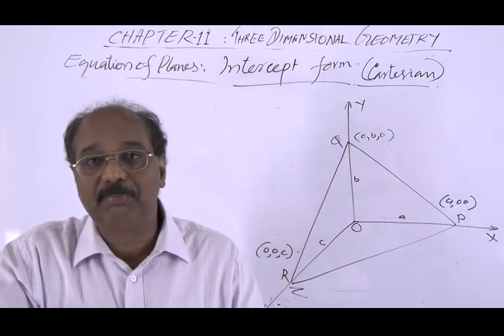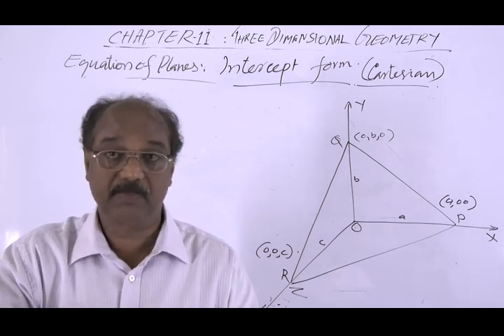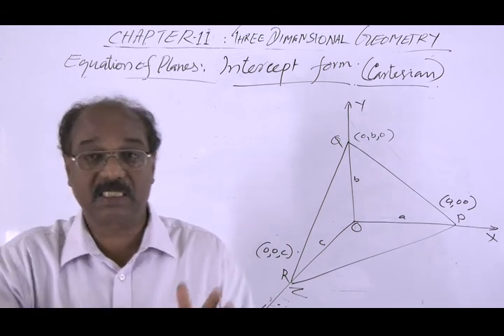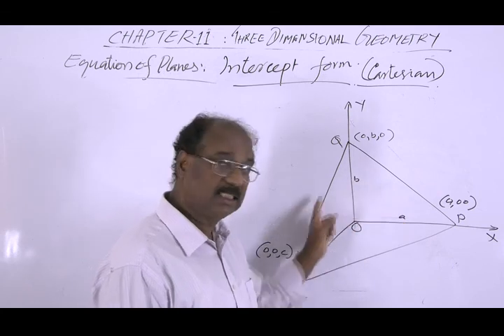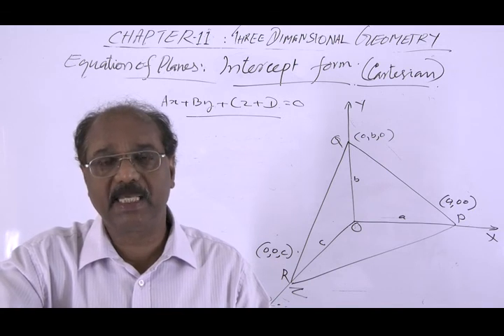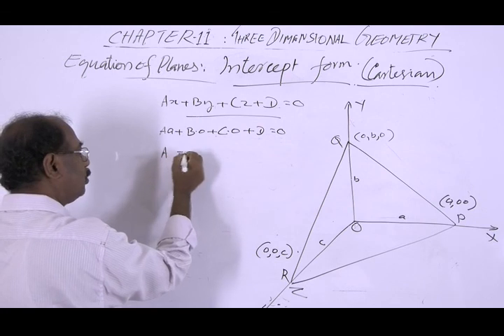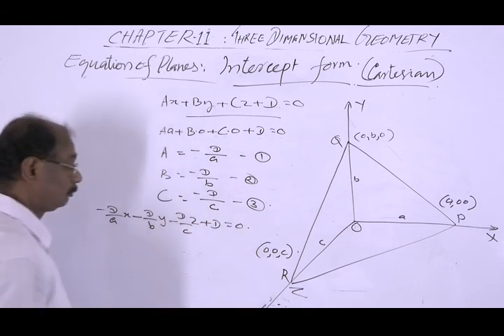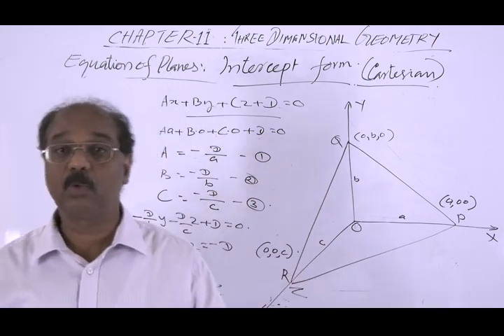Class12 Ch 11 3D Geometry -Equation of a Plane- Intercept form